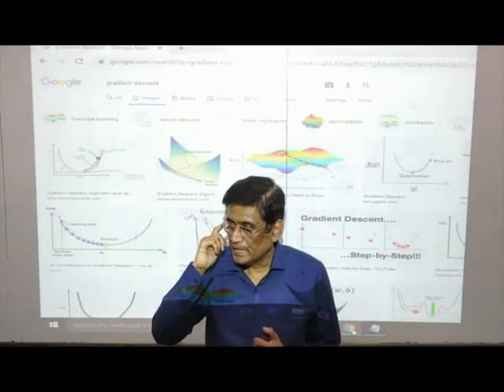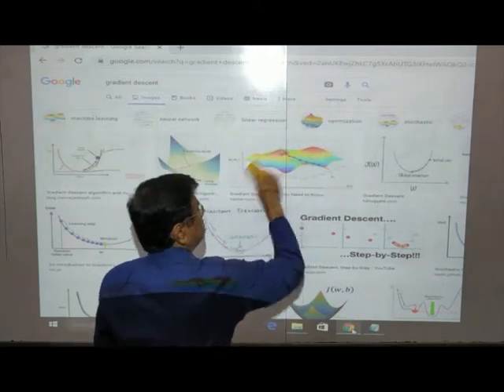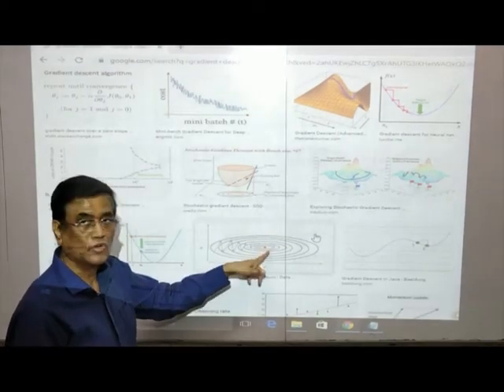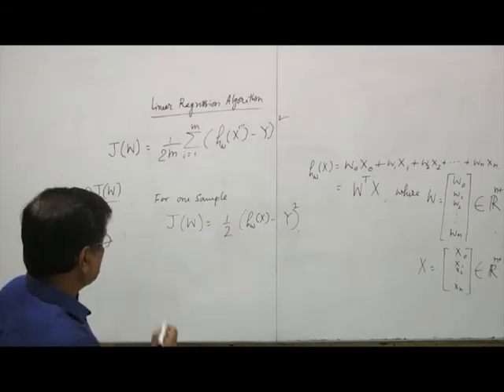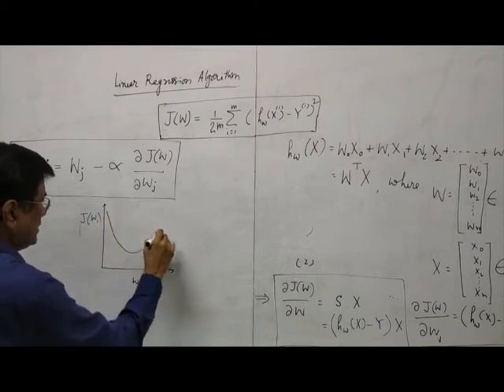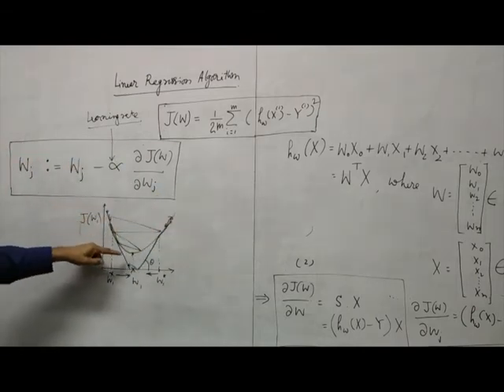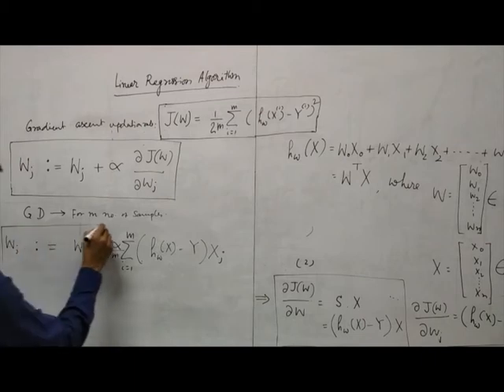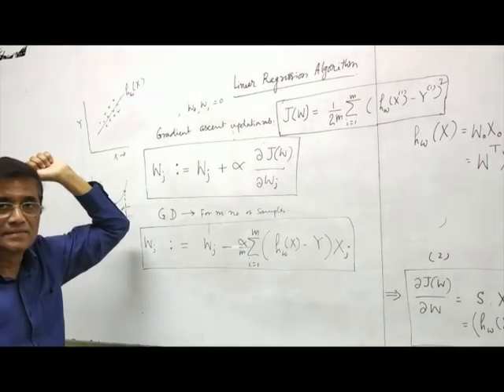Introduction to Machine Learning, Lecture-9 ( Gradient Based Optimization)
Introduction to gradient based optimization techniques